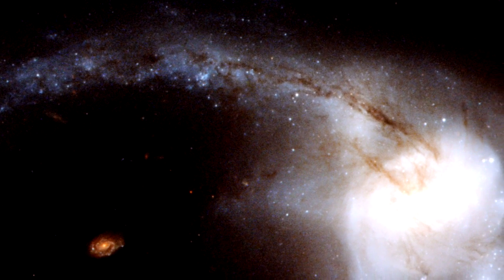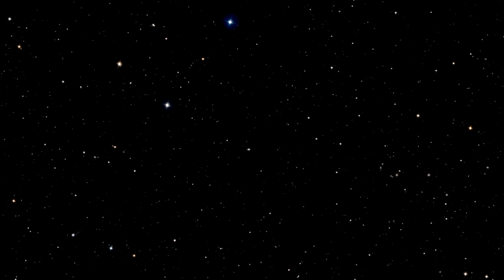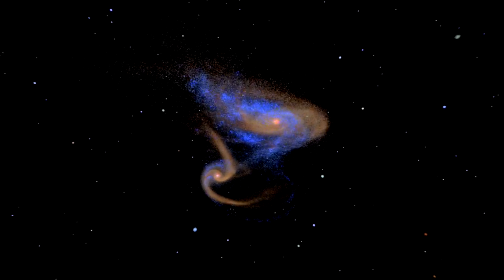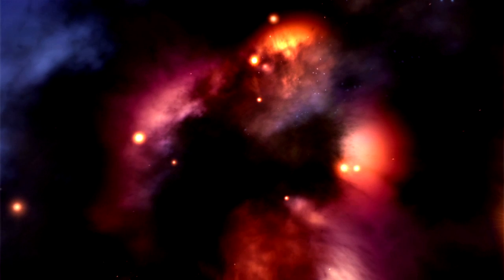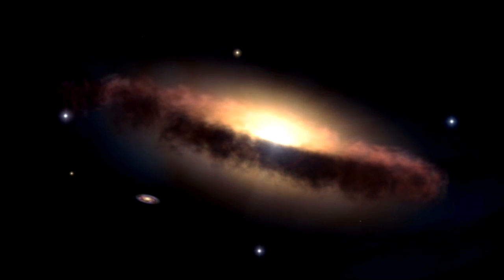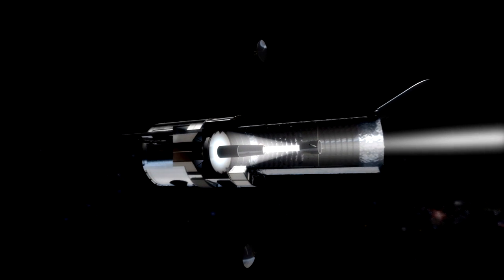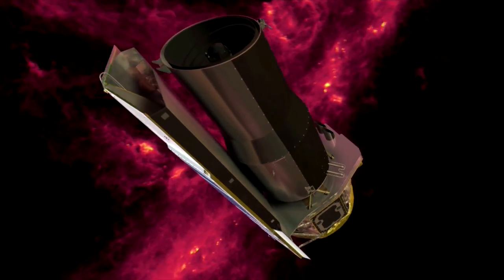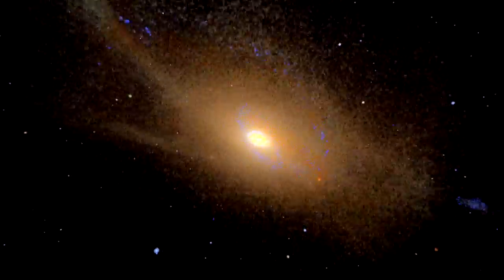Sky Merger - Interacting And Colliding Galaxies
... Hubblecast 31: Sky merger yields sparkling dividends.

A recent NASA/ESA Hubble Space Telescope image captures what appears to be one very bright and bizarre galaxy, but is actually the result of a pair of spiral galaxies, like our own Milky Way smashing together at breakneck speeds. The product of this dramatic collision, called NGC 2623, or Arp 243, is about 250 million light-years away in the constellation of Cancer (the Crab). This object was a target of Hubble's and a handful of its "sibling" spacecraft as part of a massive comprehensive sky survey called GOALS.

Not surprisingly, interacting galaxies have a dramatic effect on each other. Studies have revealed that as galaxies approach one another massive amounts of gas are pulled from each galaxy towards the centre of the other, until ultimately, the two merge into one massive galaxy. The object in the image, NGC 2623, is in the late stages of the merging process with the centres of the original galaxy pair now merged into one nucleus.

However, stretching out from the centre are two tidal tails of young stars showing that a merger has taken place. During such a collision, the dramatic exchange of mass and gases initiates star formation, seen here in both the tails.

The prominent lower tail is richly populated with bright star clusters -- 100 of them have been found in these observations. The large star clusters that the team have observed in the merged galaxy are brighter than the brightest clusters we see in our own vicinity.

These star clusters may have formed as part of a loop of stretched material associated with the northern tail, or they may have formed from debris falling back onto the nucleus. In addition to this active star-forming region, both galactic arms harbour very young stars in the early stages of their evolutionary journey.

Some mergers (including NGC 2623) can result in an active galactic nucleus, where one of the supermassive black holes found at the centres of the two original galaxies is stirred into action.

Matter is pulled toward the black hole, forming an accretion disc. The energy released by the frenzied motion heats up the disc, causing it to emit across a wide swath of the electromagnetic spectrum.

NGC 2623 is so bright in the infrared that it belongs to the group of very luminous infrared galaxies (LIRG) and has been extensively studied as the part of the Great Observatories All-sky LIRG Survey (GOALS) project that combines data from some of the most advanced space-based telescopes, including Hubble. Additional data from infrared and X-ray telescopes can further characterise objects like active galactic nuclei and nuclear star formation by revealing what is unseen at visible wavelengths.

The GOALS project includes data from NASA/ESA's Hubble Space Telescope, NASA's Spitzer Space Telescope, NASA's Chandra X-ray Observatory and NASA's Galaxy Evolution Explorer (GALEX). The joint efforts of these powerful observing facilities have provided a clearer picture of our local Universe.

Hubblecast features news and Images from the Hubble Space Telescope (HST).

The space-based observatory is a collaboration between NASA and ESA. The observations are carried out in visible, infrared and ultraviolet light. In many ways Hubble has revolutionised modern astronomy.

The Hubble Space Telescope has made some of the most dramatic discoveries in the history of astronomy. From its vantage point 600 km above the Earth, Hubble can detect light with "eyes" five times sharper than the best ground-based telescopes and looks deep into space where some of the most profound mysteries are still buried in the mists of time.